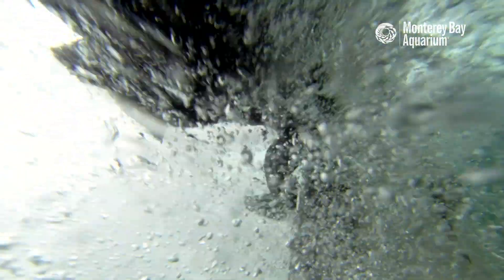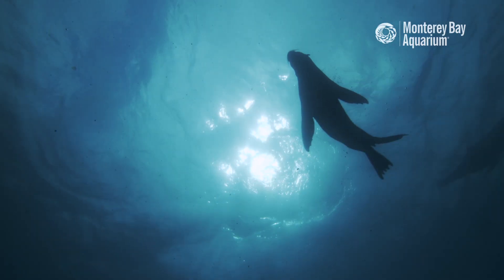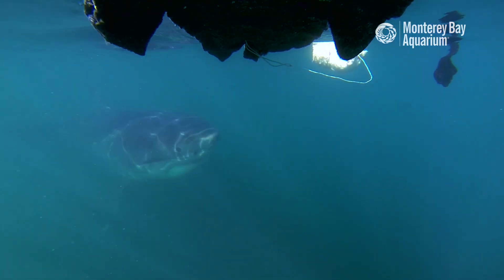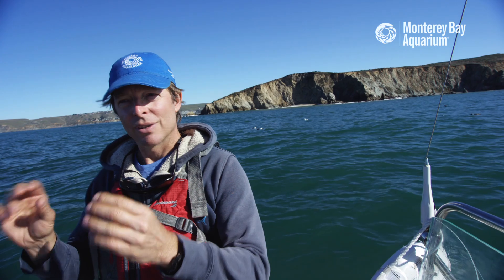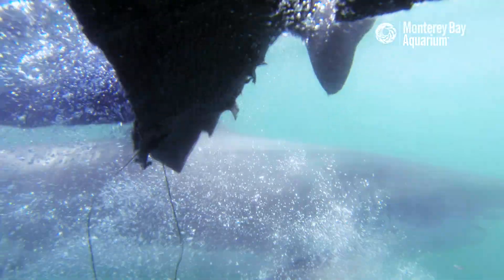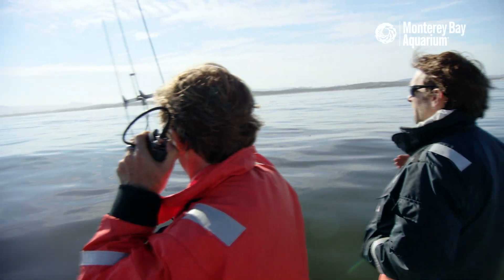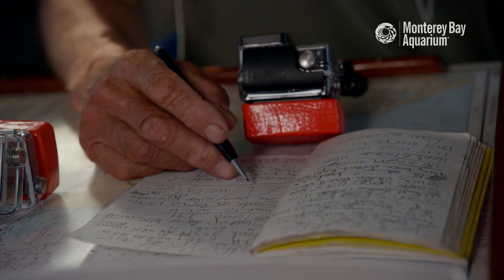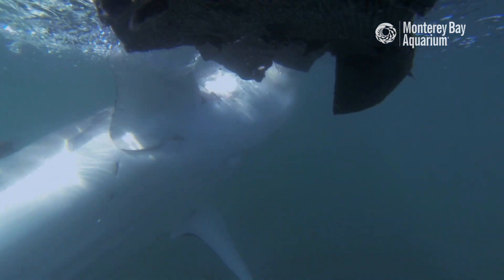A Fitbit For White Sharks: The Blubber Burrito!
Eat your heart out, white sharks fans: Great white shark feeding behavior may be wrapped in mystery—but the science to solve it is wrapped in blubber! After being ingested, special tags we're calling "Fitbits for Sharks" record the shark's swimming, hunting and feeding behaviors from within the belly of the beast.

After a few days to about a month, the tag is regurgitated with other indigestible bits, at which point our researchers swoop in to recover the tag to study its contents. These data will help shark scientists understand more about the day in the life of these mega-fish as they swim along the Californian coast and the Farallon Islands out to Hawaii via the White Shark Cafe.

Important note: The blubber used in this research is collected with scientific permits from previously deceased animals. No animals were harmed in these studies.